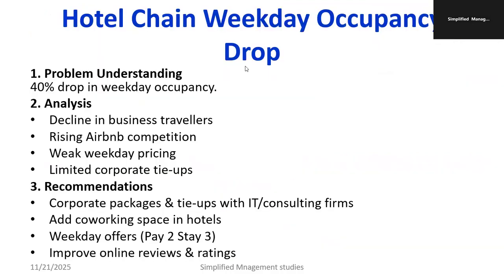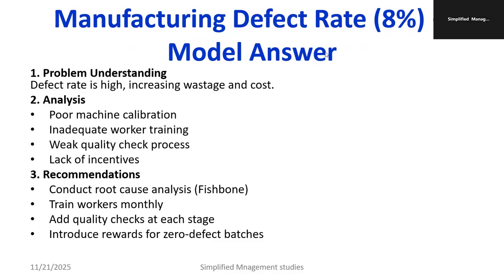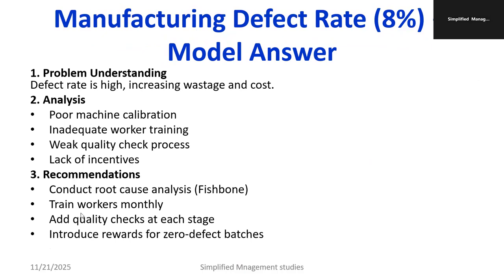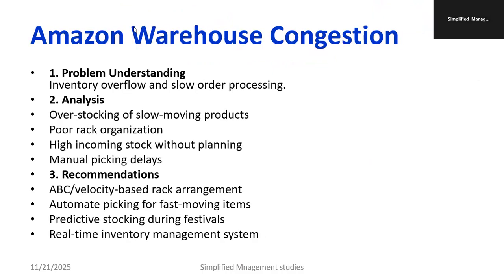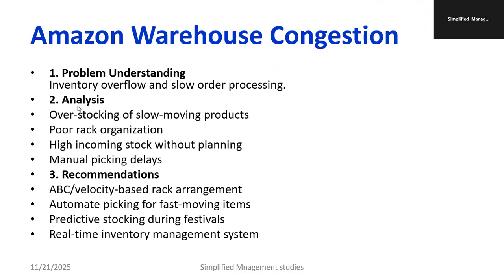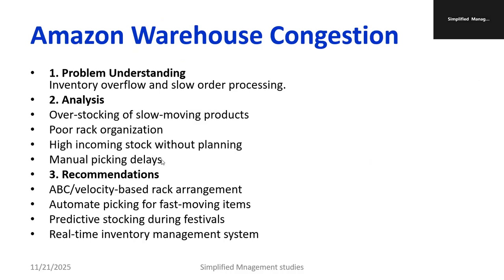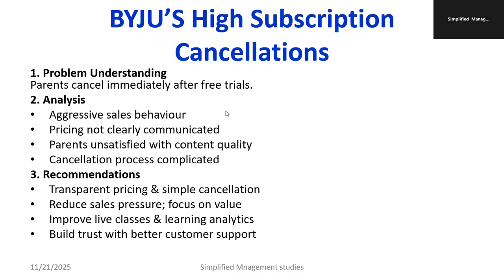Case Study Based GD & Interview Tips for MBA & Engineering Students | Placement Preparation 2025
Dear all,
Are you preparing for campus placements, MBA interviews, engineering placements, or corporate hiring rounds?
This video from Simplified Management Studies (SMS) gives you the most practical and easy-to-apply tips to crack case study–based Group Discussions (GD) and Interview rounds with confidence.

In 2025 placements, companies like Deloitte, KPMG, Infosys, Wipro, EY, HCL, Accenture, ICICI, TCS increasingly use case study GDs and situational interview questions to test your communication, problem-solving, teamwork, analytical skills, and business clarity.

This video covers:
👉 What is a case study GD and how to approach it
👉 Step-by-step framework to analyze any case (SMART Method)
👉 How to structure your responses within 1–2 minutes
👉 How to lead a GD without dominating
👉 Mistakes to avoid in case study rounds
👉 Sample case study & model answers
👉 HR and technical interview tips to score high
👉 Campus placement strategies to stand out
👉 Best practices to improve communication, clarity, and confidence

This is your smart passing + smart placement guide to secure top jobs in MBA, BBA, Engineering, BCom, BA, BSc, PGDM and other professional programs.

If you want to crack GD, PI, Case Studies, and Placement Rounds effectively, this video is your shortcut to success.